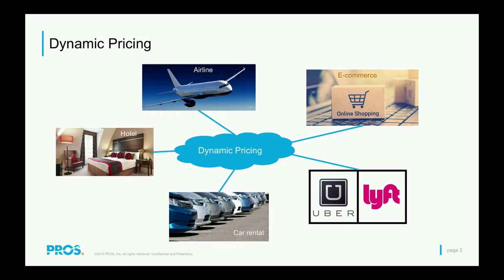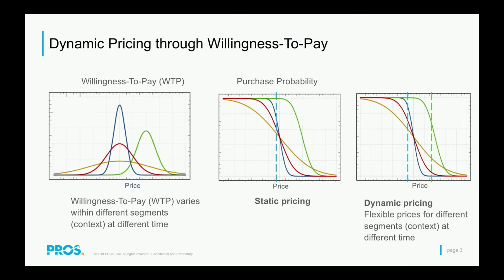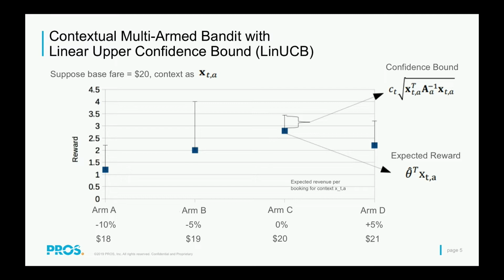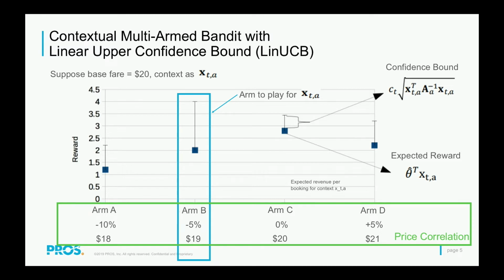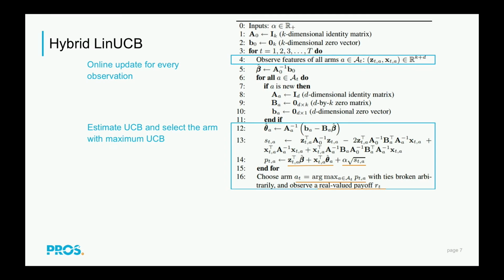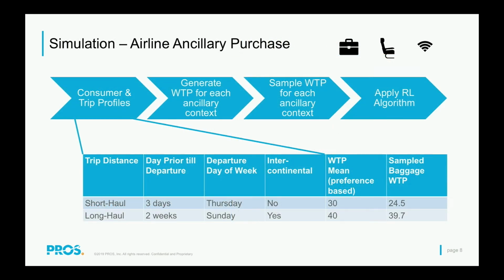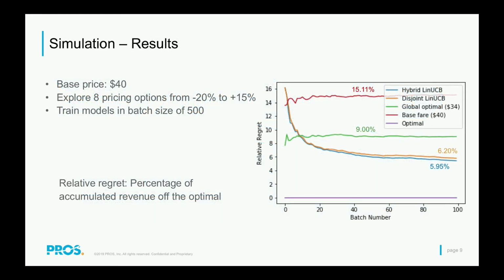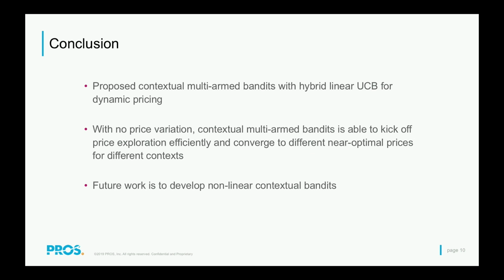2019 Data Science Conference - Parallel Session A #4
Dynamic Pricing with Hybrid Linear Contextual Bandit